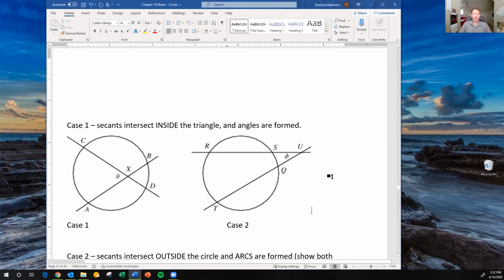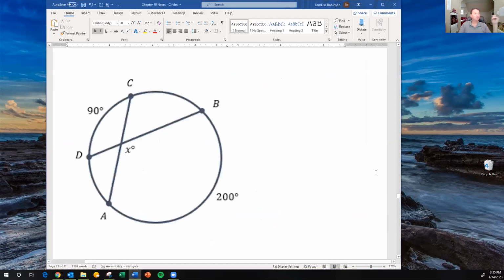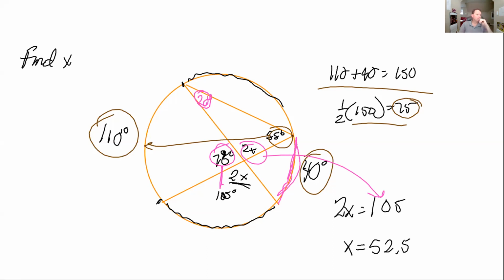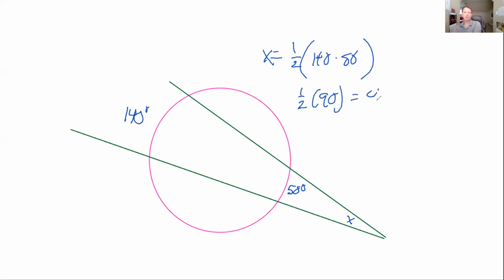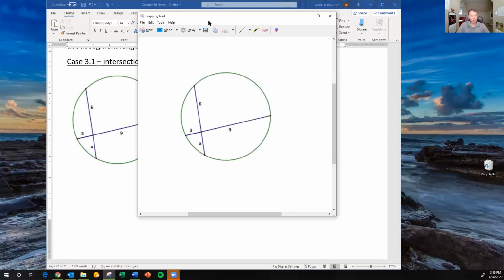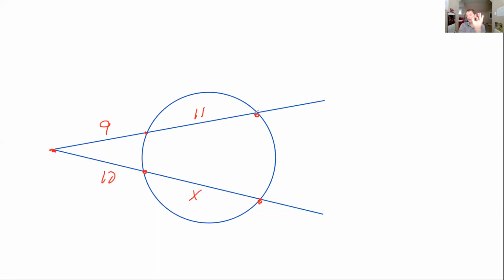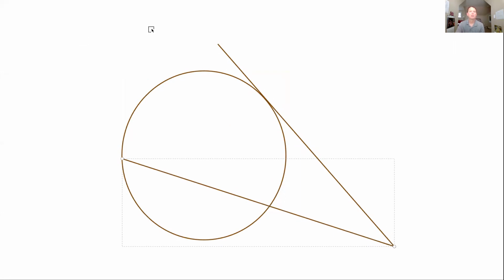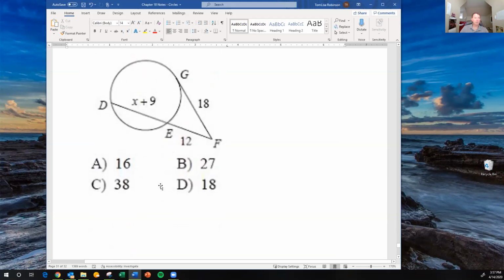Geometry - April 15 Secants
Section 10.5 - Secants